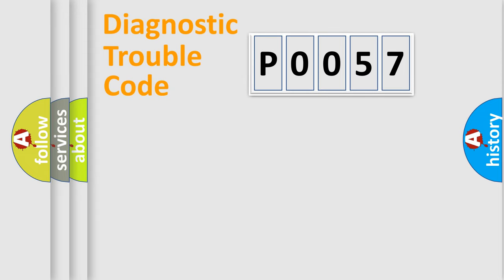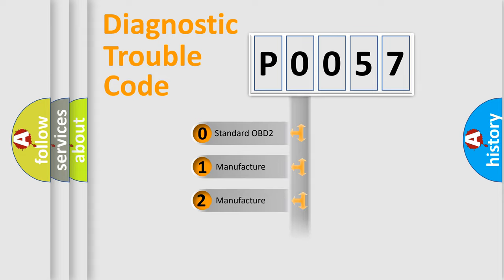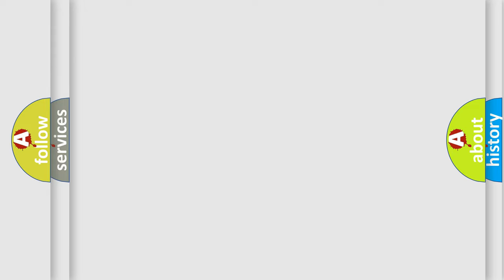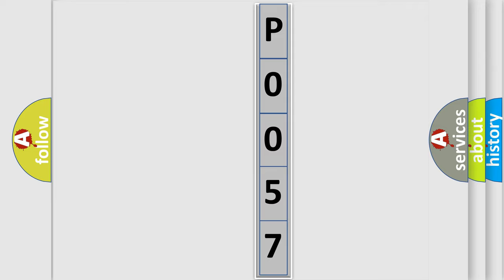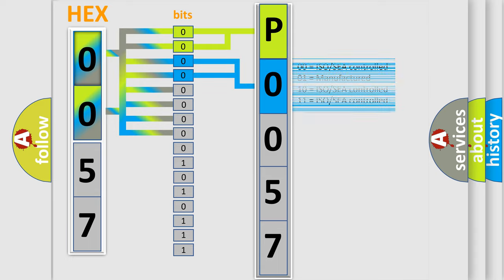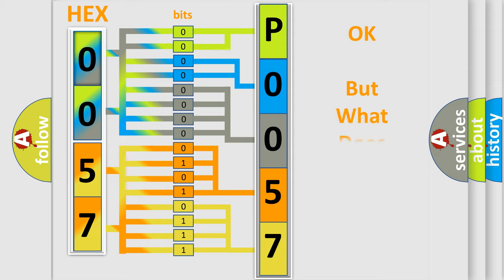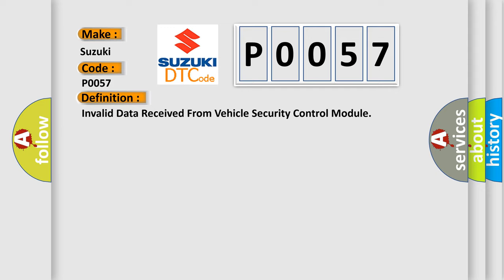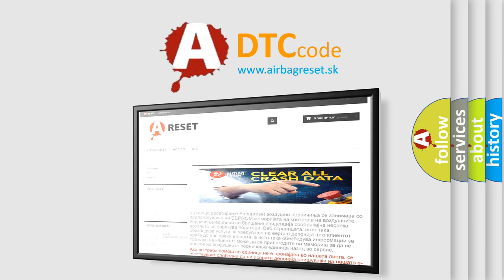DTC Suzuki P0057 Short Explanation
Contents:
0:21 Basic DTC analysis according to OBD2 protocol standard.
1:48 Insight into programming
2:58 A diagnostically understandable description of the Diagnostic Trouble Code
3:05 Basic error definition

Make:
Suzuki
Code:
P0057
Definition:
Invalid Data Received From Vehicle Security Control Module
Description:
The Scan Tool may display the description name of this Diagnostic Trouble Code differently with the following below: